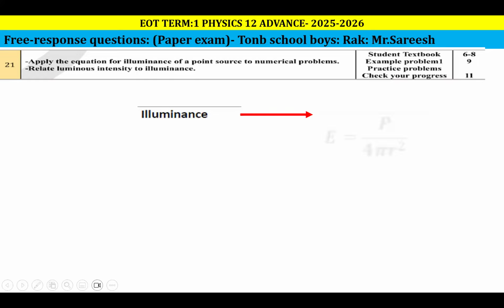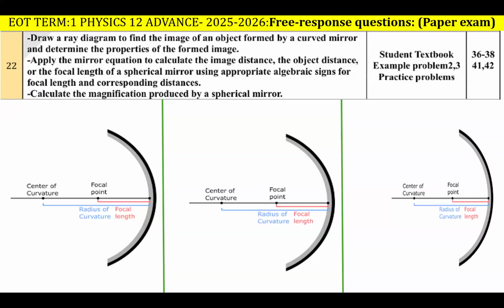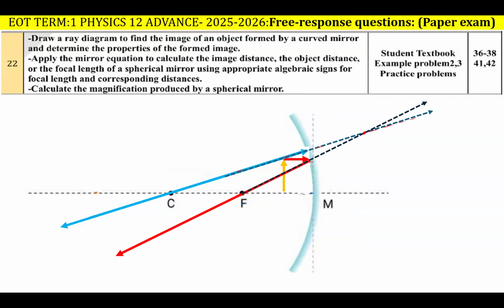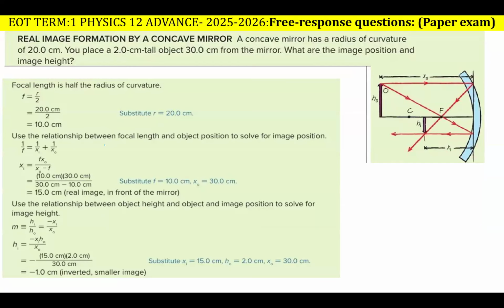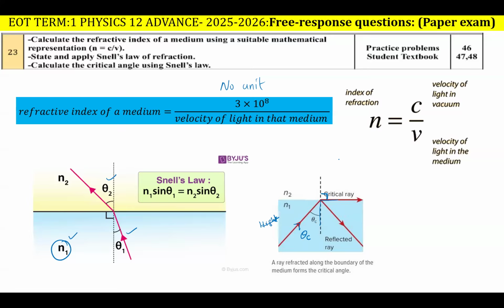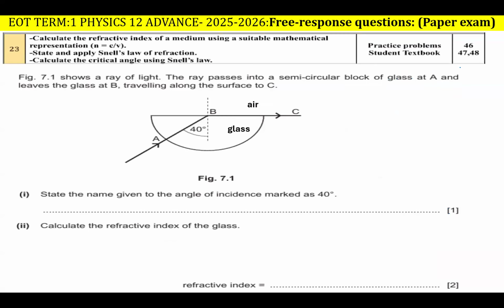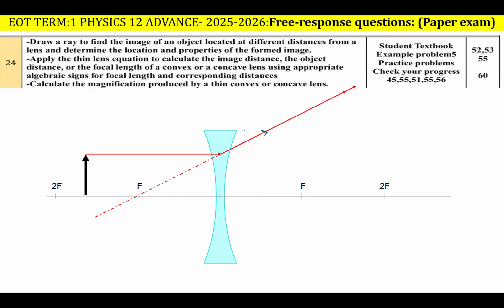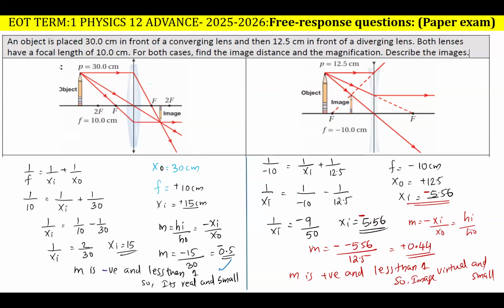12 Advance FRQ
12 Advance term 1 paper exam EOT